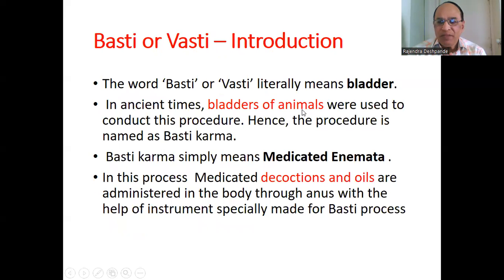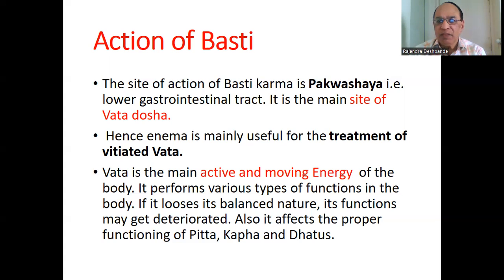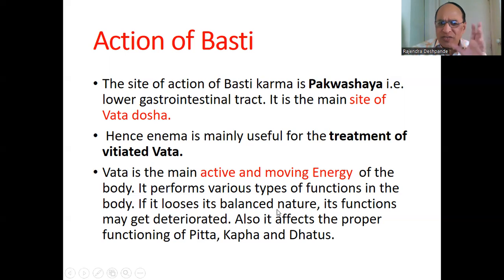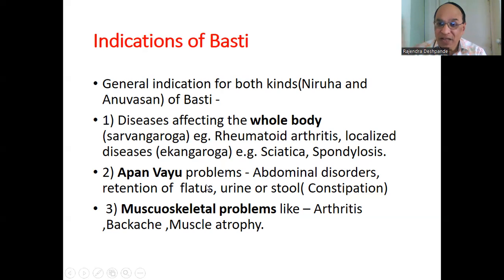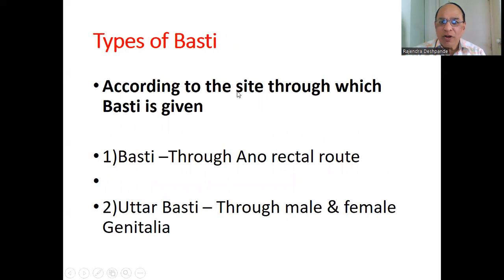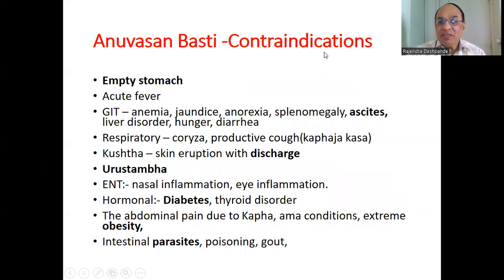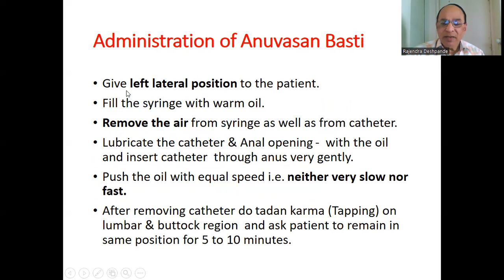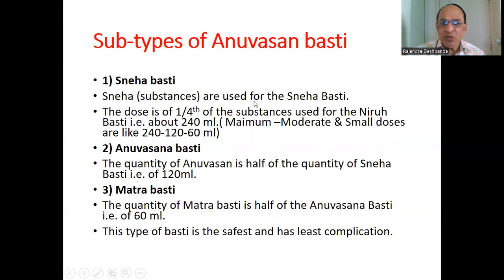Ayurvedic Basti l Panchakarma l Ayurvedic Vasti l Anuvasana Basti l Panchakarma Lecture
@Ayurveda Academy
Ayurvedic Basti  l Panchakarma l Ayurvedic Vasti l Anuvasana Basti